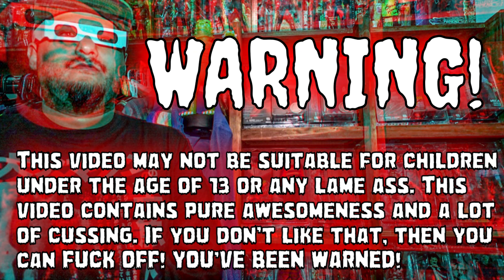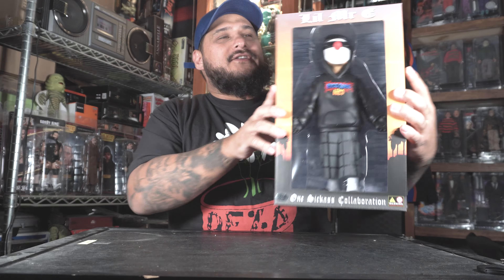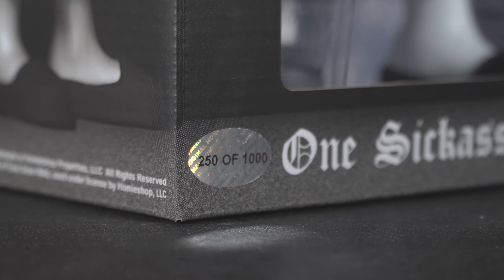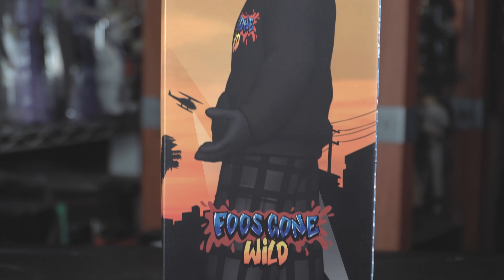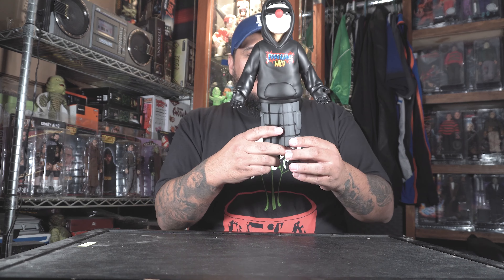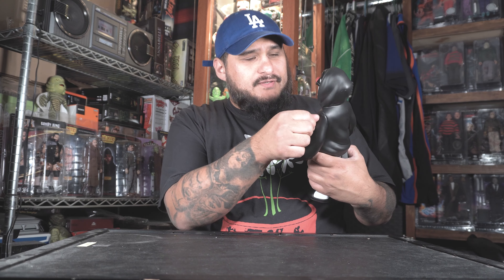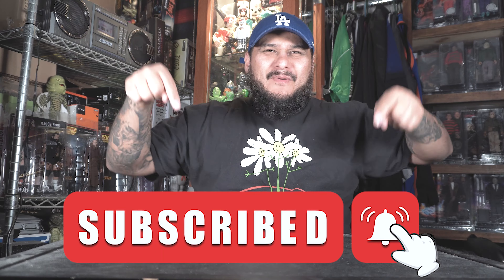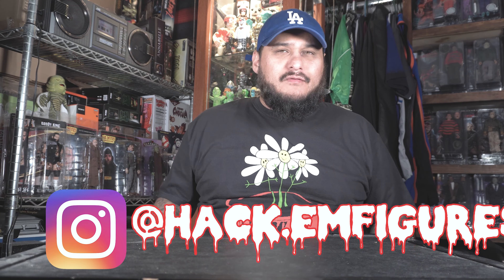FOOS GONE WILD | LIL MR E | BLACK HOODIE | 13 INCH VINYL TOY REVIEW | HOMIES SERIES 13 | FGW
Here's the brand new Black Hoodie Lil Mr. E by FOOS GONE WILD. This is a vinyl toy review! Thanks for checking it out!

for my toy photography and mini toy reviews!